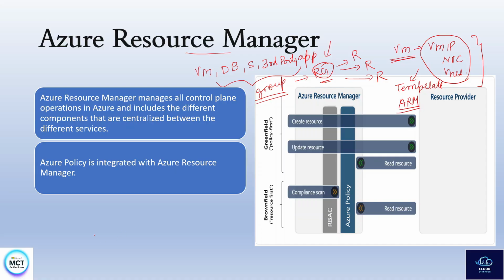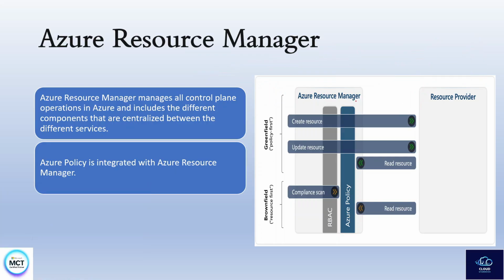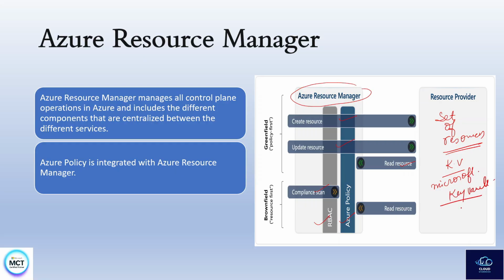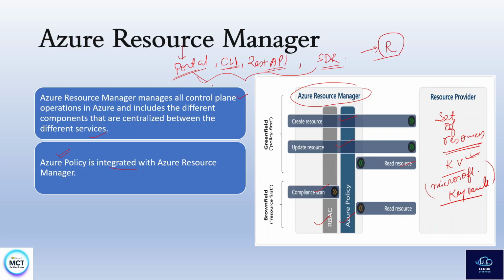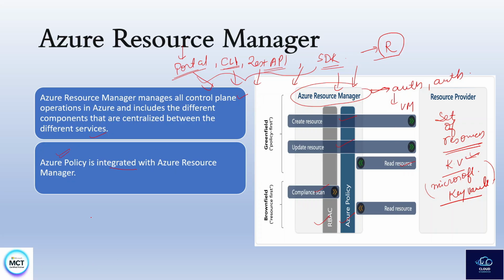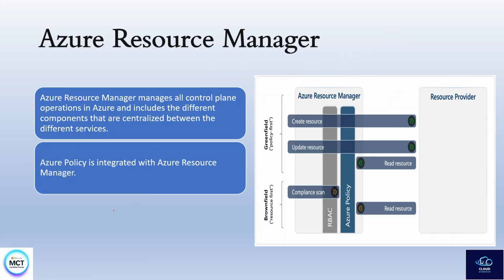LEC-8 AZ-104 Azure Resource Manager Explained - AZ-104 Tutorial Manage Azure resources like a Pro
Unlock the power of Azure Resource Manager (ARM) — the backbone of resource deployment and management in Microsoft Azure.
In this lecture, you’ll learn:

What Azure Resource Manager is and why it’s essential

How ARM templates simplify resource automation

Key concepts: resource groups, subscriptions, and deployments

Step‑by‑step demo on managing resources efficiently

This video is part of the AZ‑104 Microsoft Azure Administrator Associate series.
💡 Perfect for students and professionals preparing for the AZ‑104 certification exam or working on real‑world Azure projects.